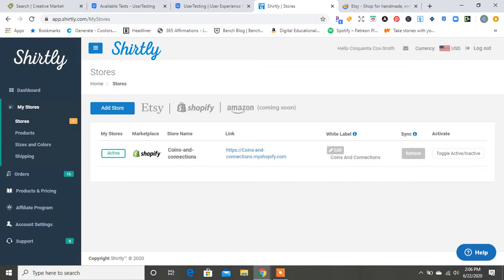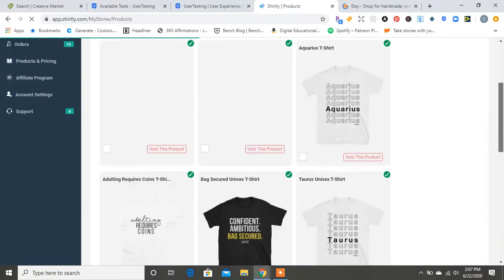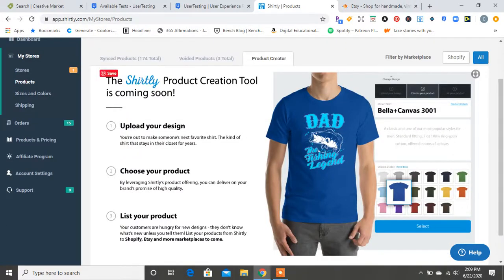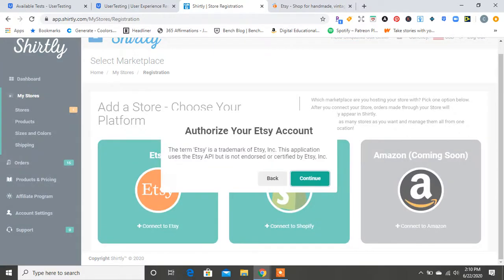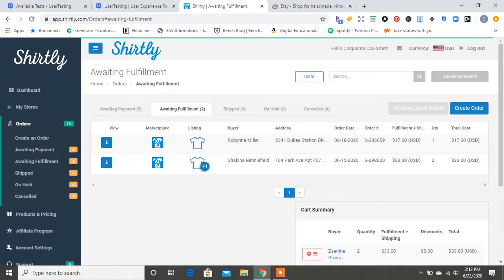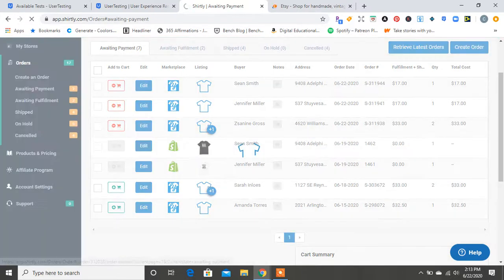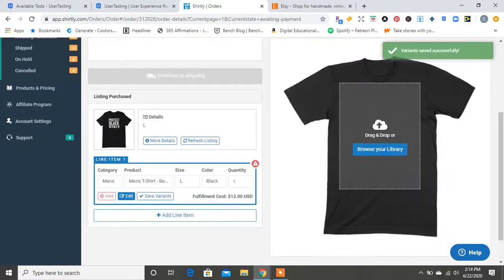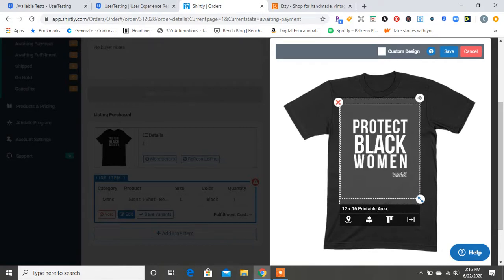Shirtly Connect Your Store & Retrieve Orders | How To Start A Print On Demand Business